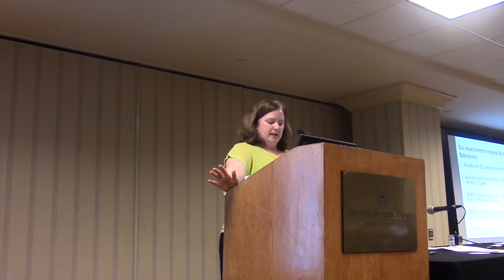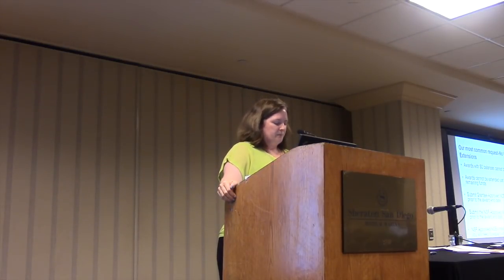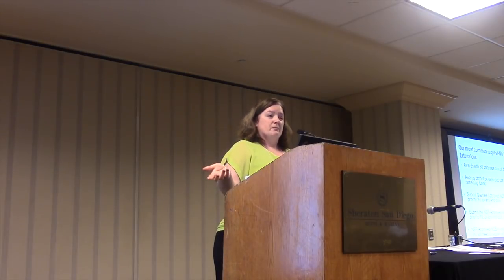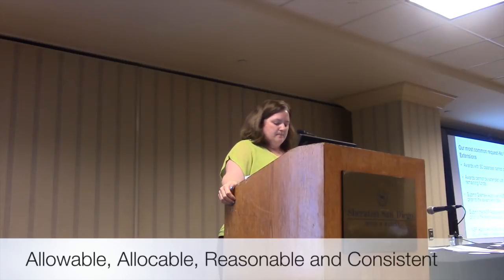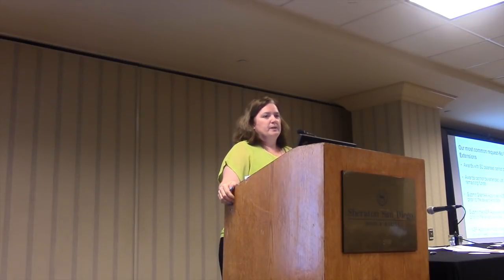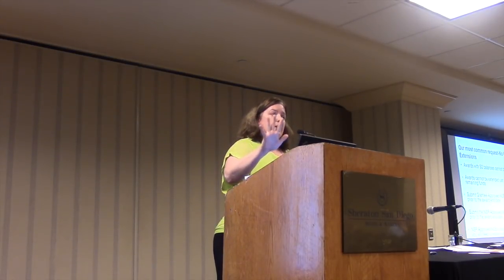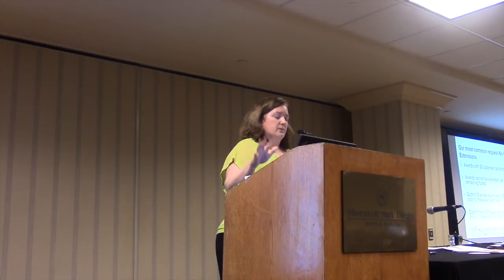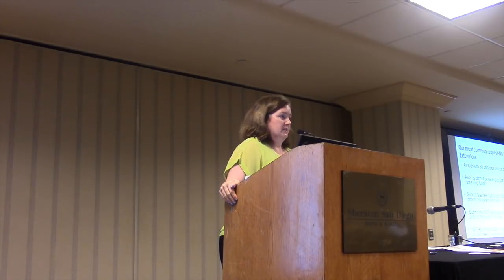NSF No-Cost Extensions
Jamie French, Division Director, Grants and Agreements, National Science Foundation